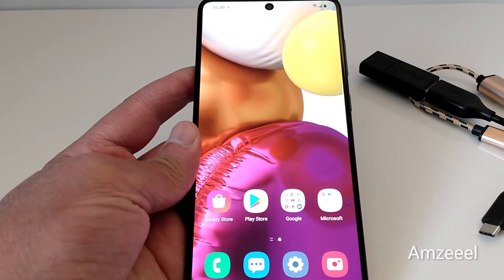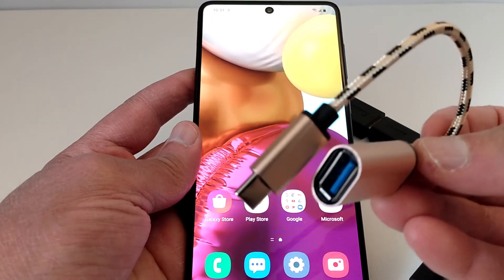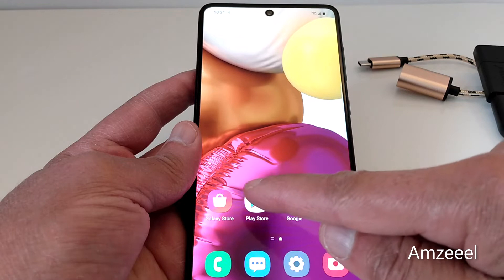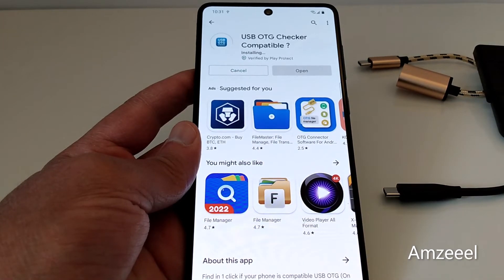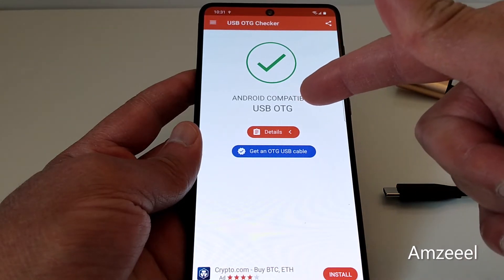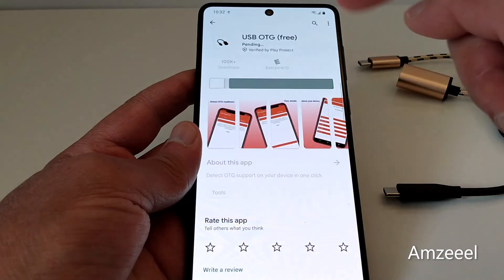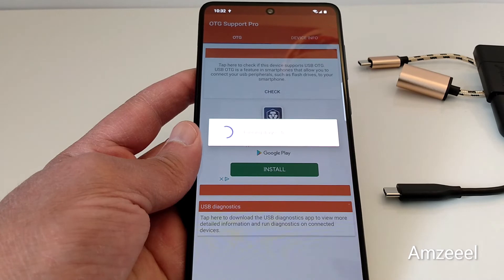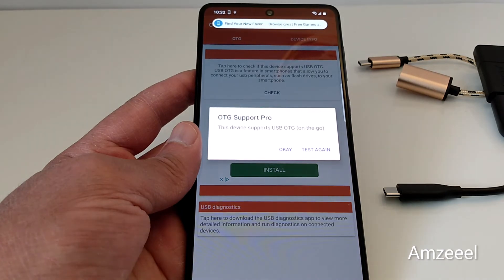How to check if your Android device supports USB OTG (On The Go)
In thsi video, I will show you how to check if your Android phone supports USB OTG (On The Go) to connect a USB pen drive.

 USB OTG Checker makes it easy to test whether your phone supports USB OTG. Some flash drives are made to fit in computers only, they can't fit in your smartphone unless you use a USB OTG cable or adaptor. A USB OTG adaptor has many functions, please check other videos about OTG.

USB OTG checker just checks if your Android device supports OTG because some devices are not compatible. This is how to use an OTG USB cable to transfer files

How to connect a USB drive to android smartphone ,
how to connect a USB flash drive to your cell phone,
how to transfer photos from a phone to a USB,
how to connect a USB to your phone,
male micro-USB to female USB phone adapter ,
how to connect your smartphone to a USB pen drive,
How to activate USB connection on Android,
Android: how to read a USB pen drive on your smartphone,
How to connect a USB to an Android phone,
Use USB pen on your smartphone,
how to read a USB or an external drive on Android phones,
Connecting your USB to the smartphone,
How to use a USB with your phone,
how to transfer photos from a smartphone to a USB drive,
how to transfer photos and files from a usb drive to phone,
connect usb drive with samsung phone,
the Android phone does not detect the usb drive,
phone usb adapter, connect usb android,
transfer android file to usb, usb on phone,
format usb on smartphone,
how to connect a USB stick to Android smartphone